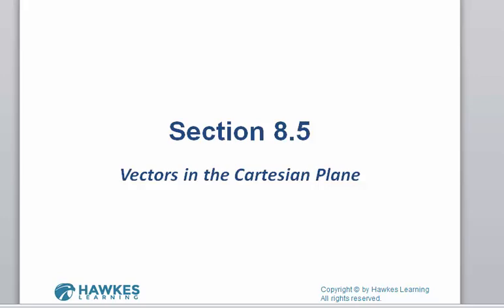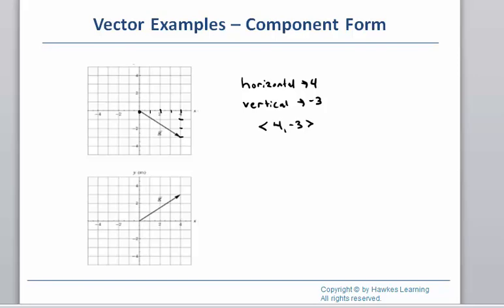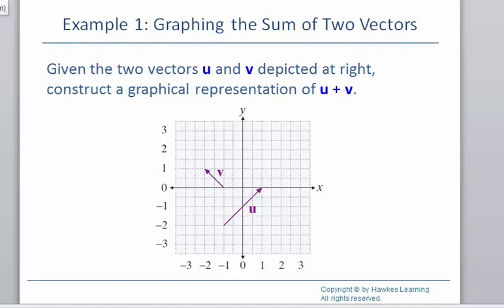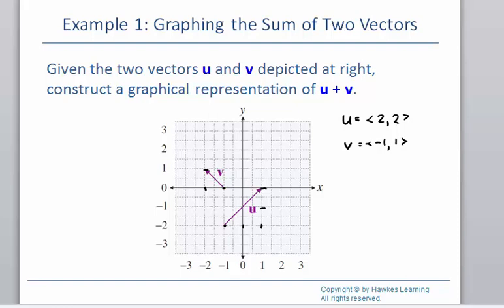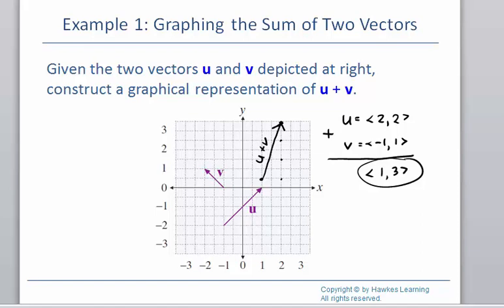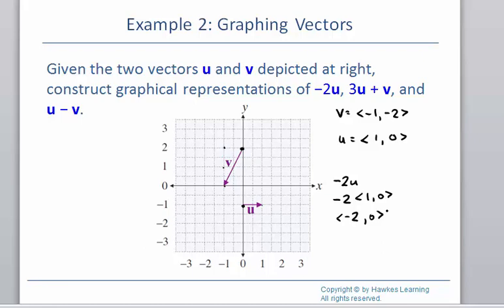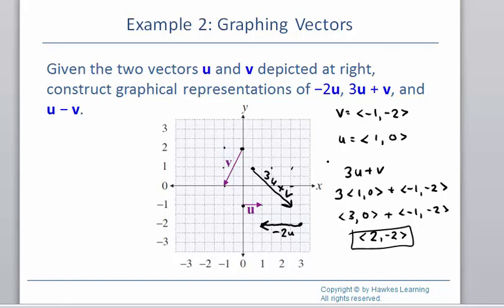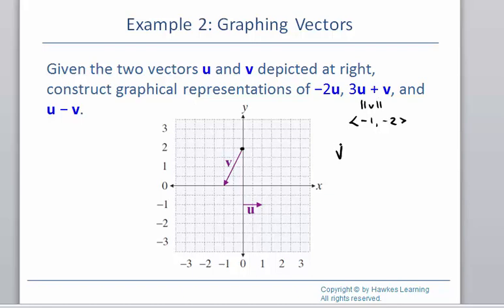Math 127 Section 8.5 Vectors